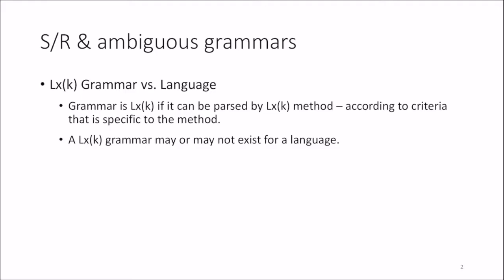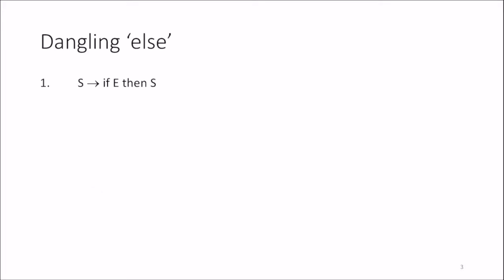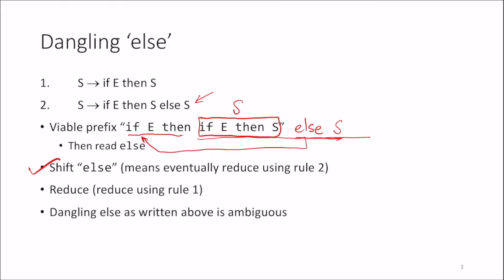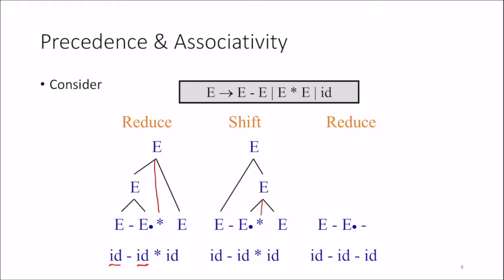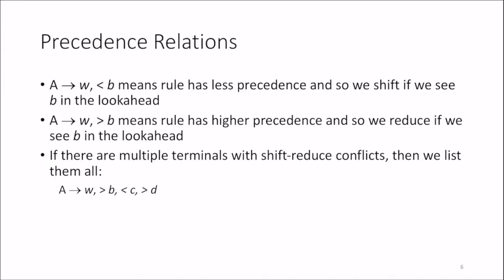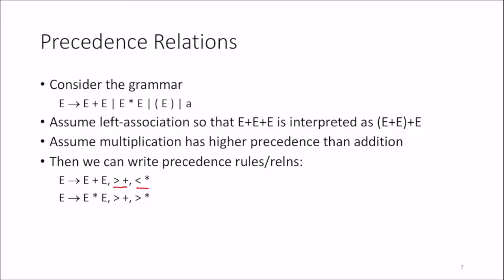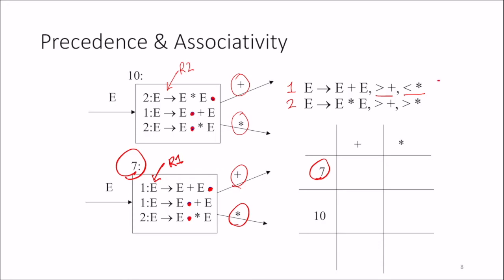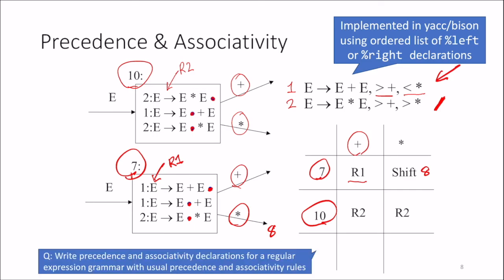LR5 Precedence and Associativity in LR Parsing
Fifth video about LR Parsing about the precedence and associativity in LR parsing from the Compilers course taught by Anoop Sarkar.